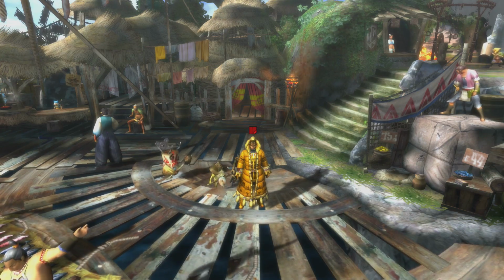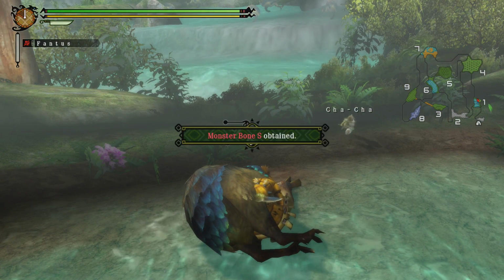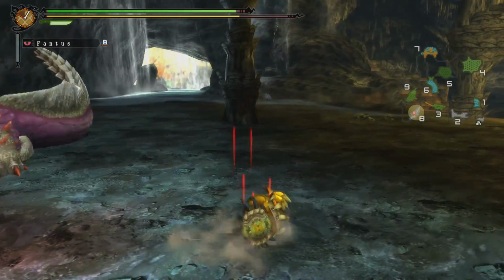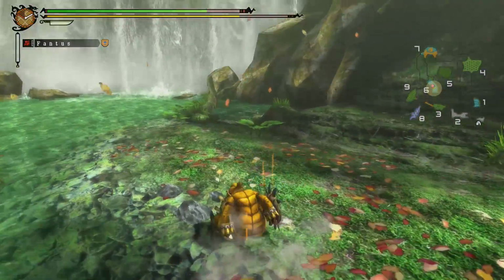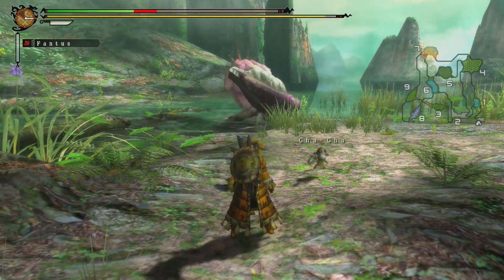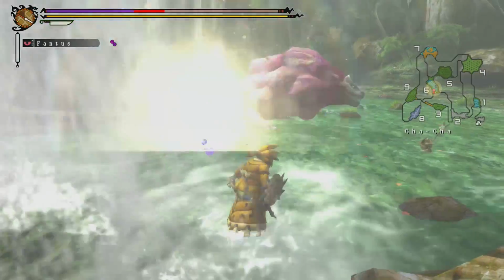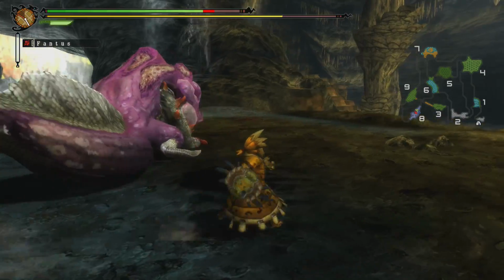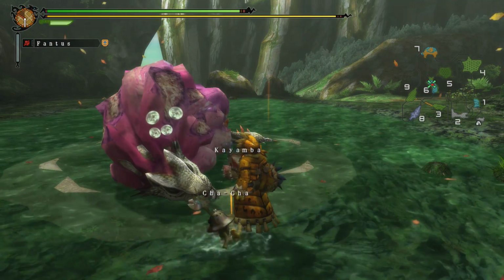Preview Monster Hunter Ultimate 3 for Wii U - Starring the Purple Ludroth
It's Friday so time for something diffrent

Today is a preview of the very excellent kill big monsters bigger than you - Monster Hunter Ultimate 3 for the Wii U

I'll be looking to do Mult-iplayer as well in the future so if you want to play add me on your wii u
ID - Fantus-1984